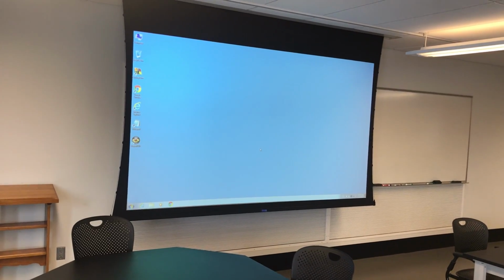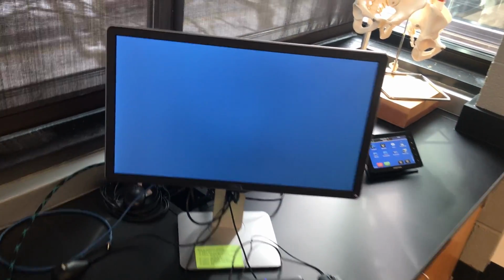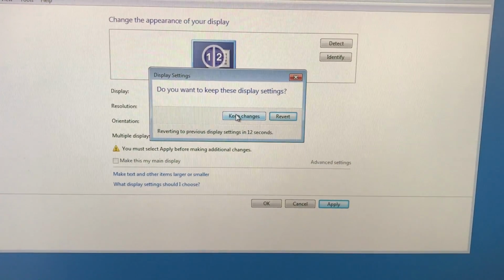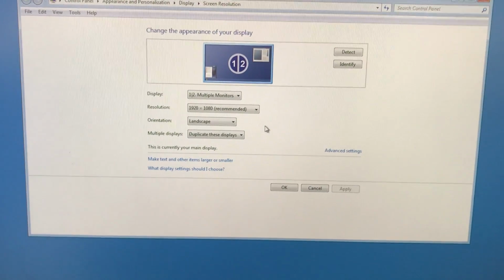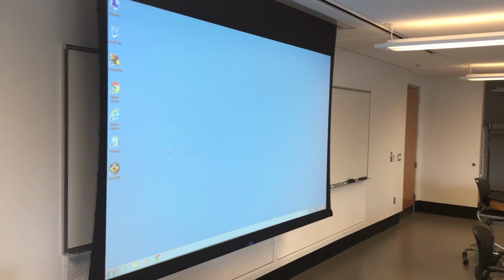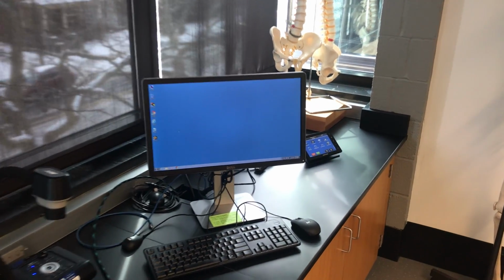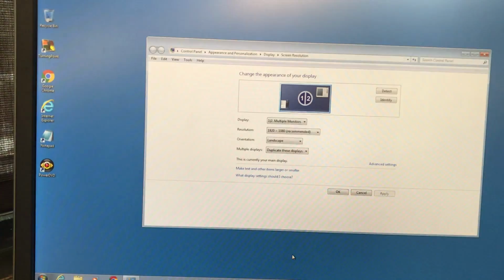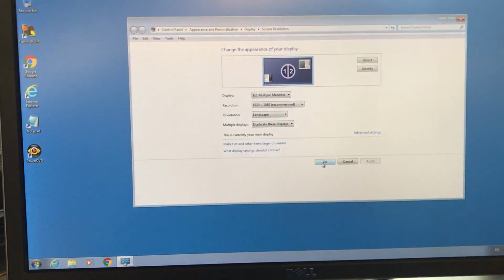Duplicating displays in Windows OS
This short video shows you how to make the monitor and projector display the same thing. For this example, we're showing Collier Hall of Science room 300 (Bio Lab).